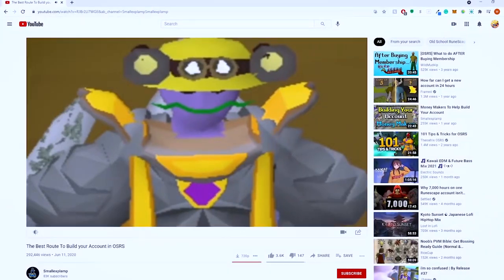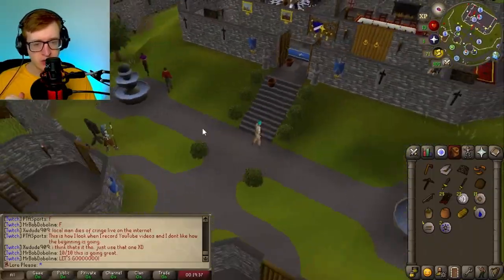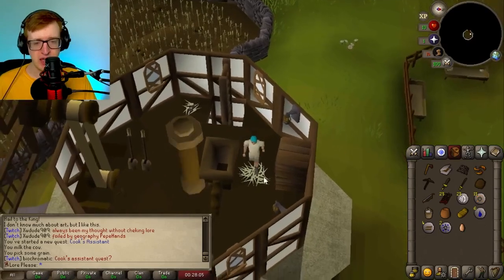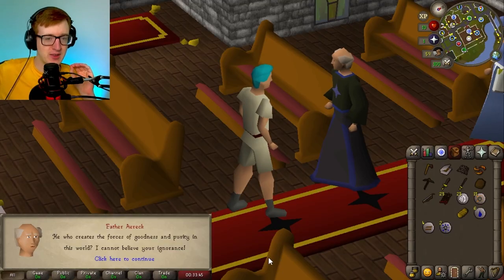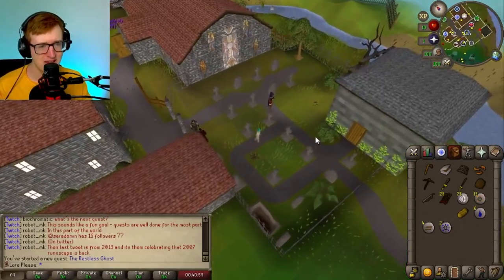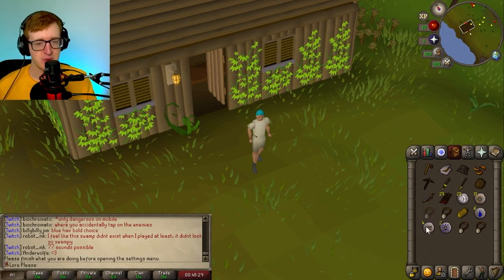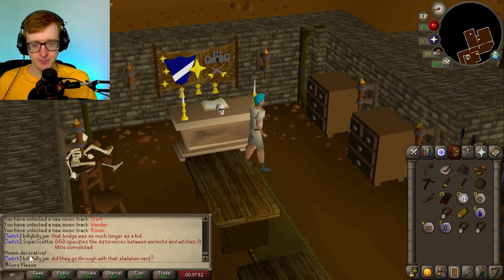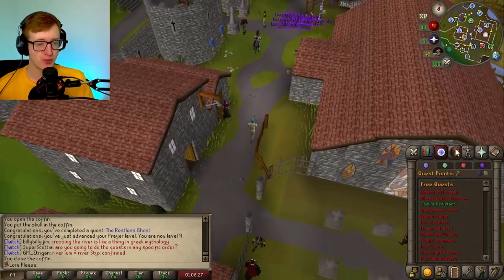How I finally stopped cheating in Runescape (OSRS w/ No Guide Part 1)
This is the first episode of my No Guide Lore series! I've always wanted to do this. The point of this series is not to show off my genius intellect, but rather it is to learn as much lore as possible from the game itself! I'm playing the game with my eyes wide open and talking to all of the NPCs. I want to know the story! So if you'd like to learn the same thing, I hope you like this series :)

I'm also playing this series as an ironman for a little extra spice. Any bets on when we lost the hardcore status?

Edited by: WeWifeNow